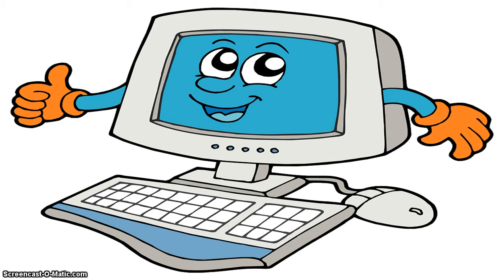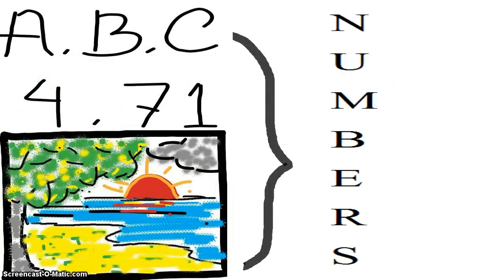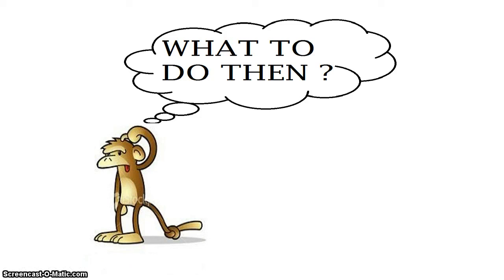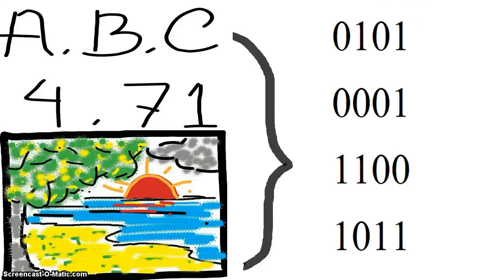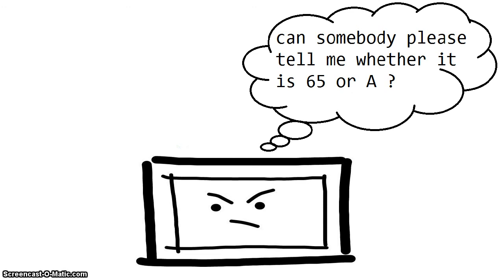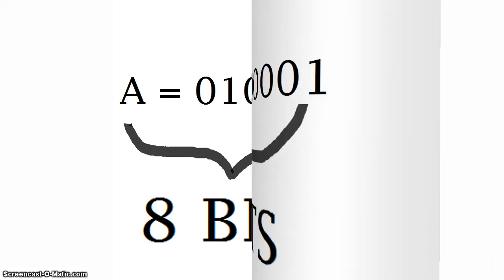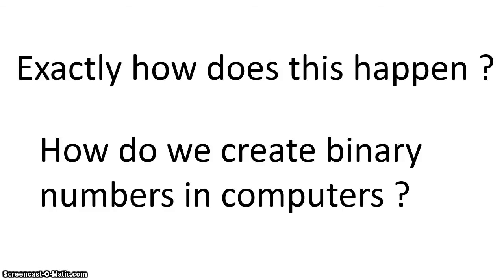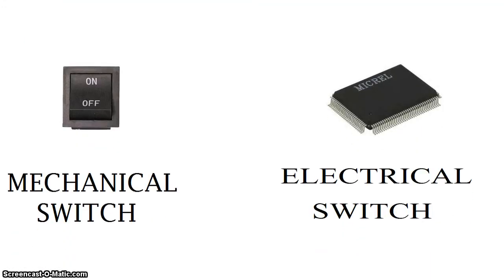Binary in Computers - Why and How ?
This was made by some of the students of the Dept. of CSE, BUET as part of the EEE course targeting the Bangla speaking people.